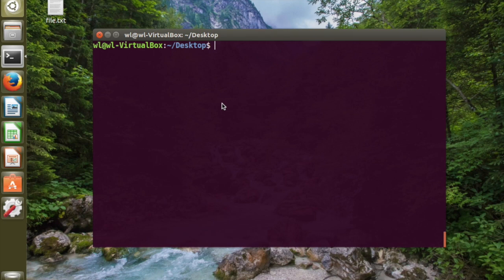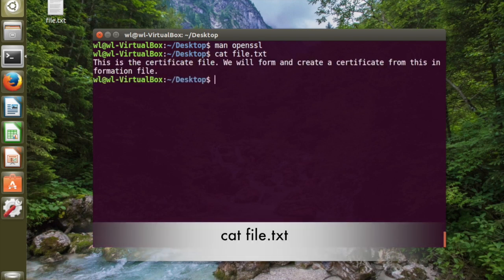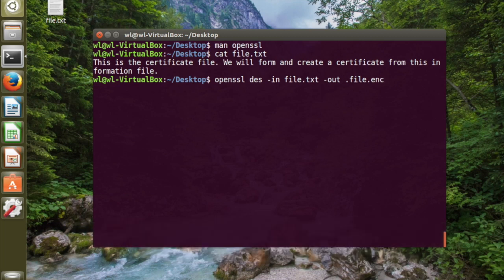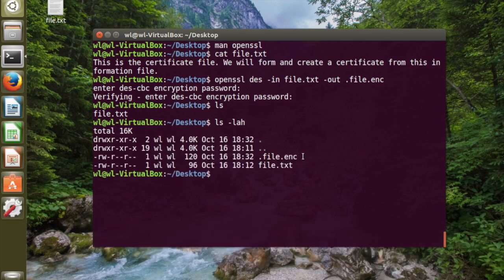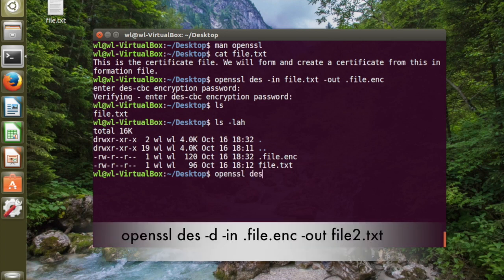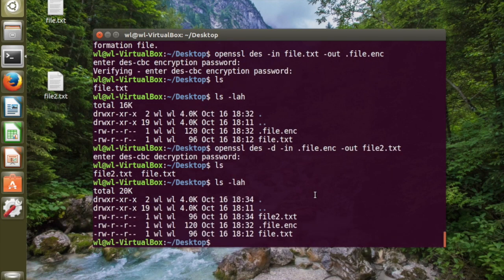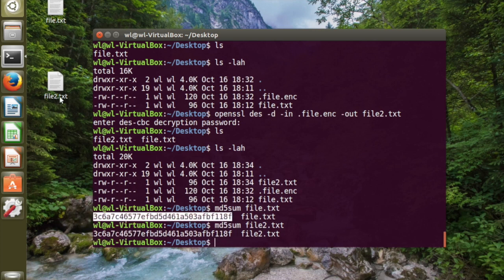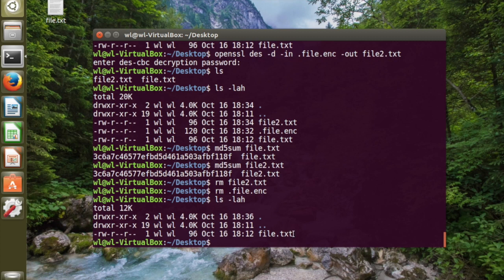Ubuntu Openssl / Md5sum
Warren explains openssl and how to encrypt, decrypt, hide, and compare md5 checksums.